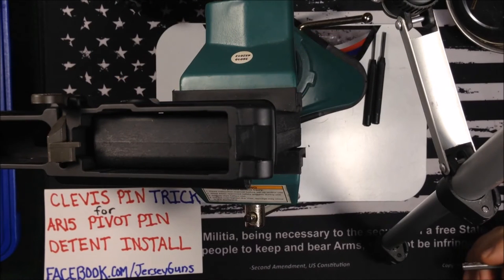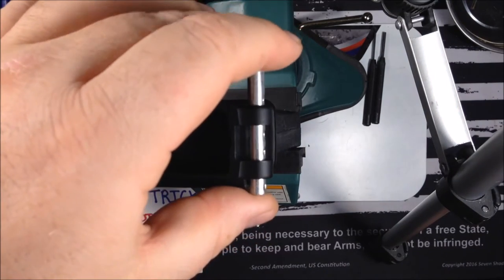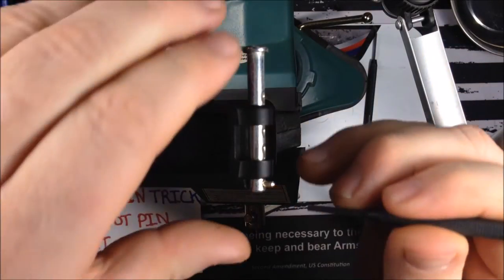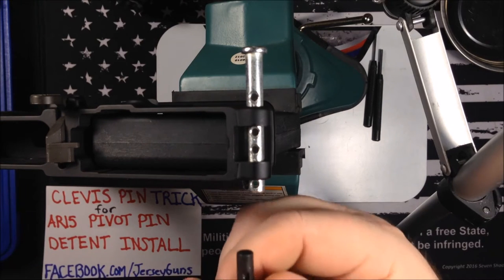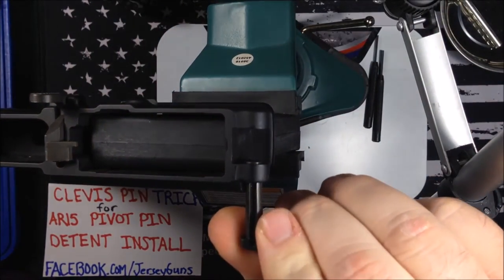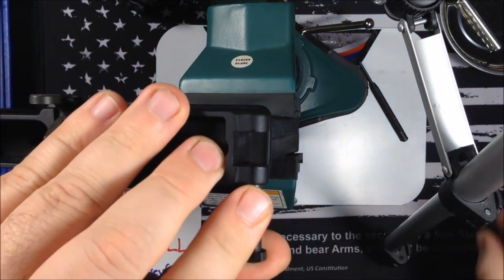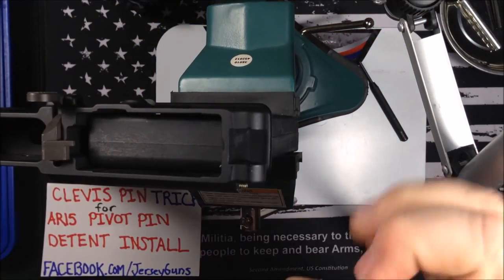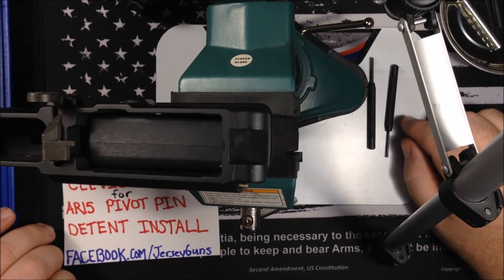Easy Install AR Takedown Pivot Pin w/ a Clevis Pin Trick!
No more Detents going flying!
How to install the AR15 Take down Pivot Pin and Detent using a $1 1/4" Clevis Pin from your local hardware store. A must have tool for any AR owner to have in their gun builder tool box.